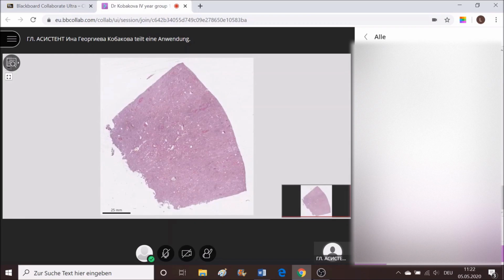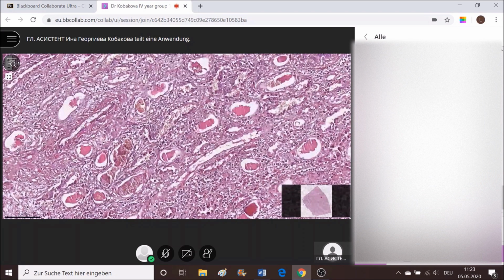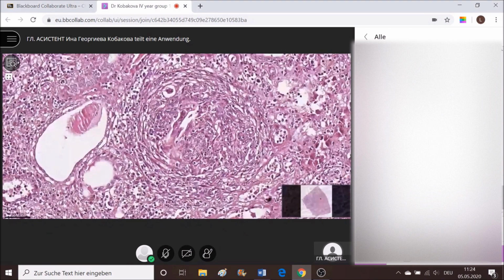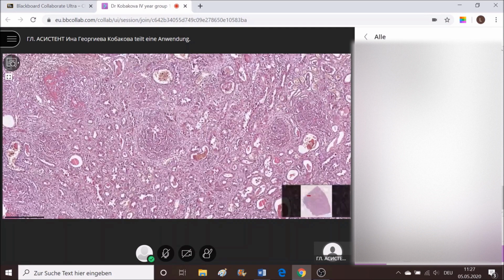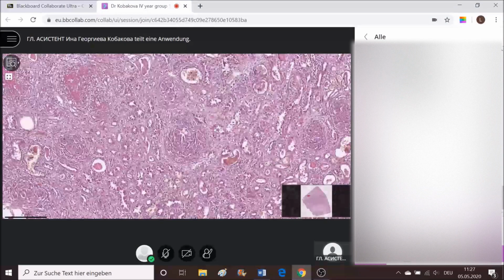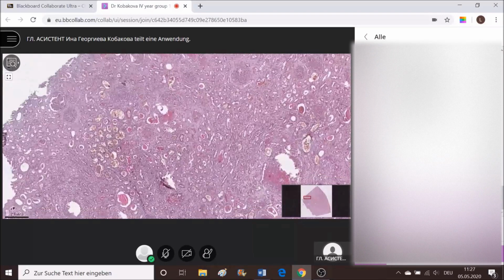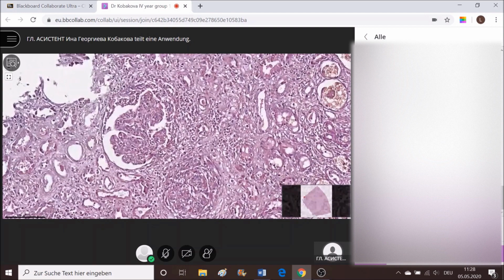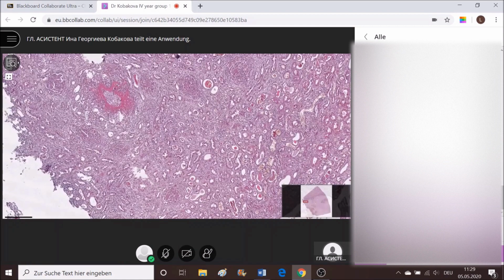15. Rapidly progressive glomerulonephritis